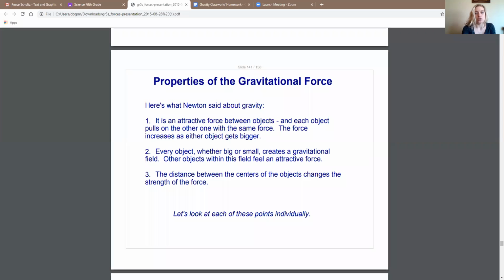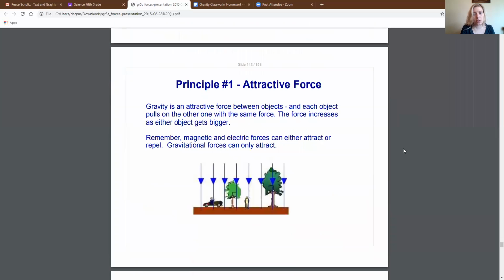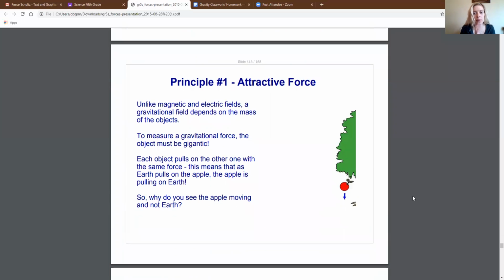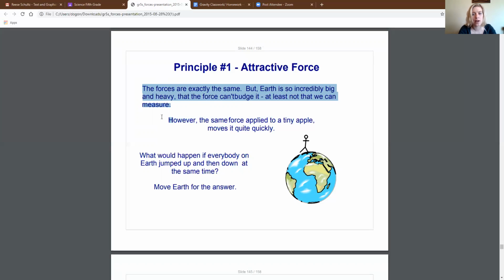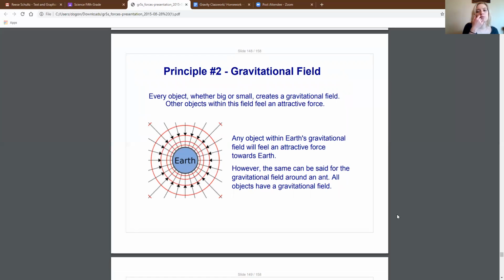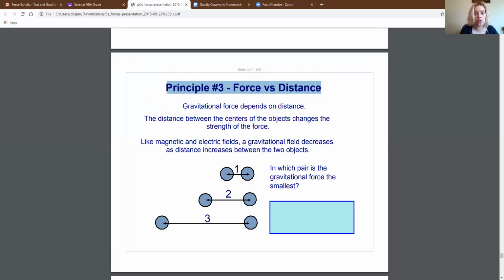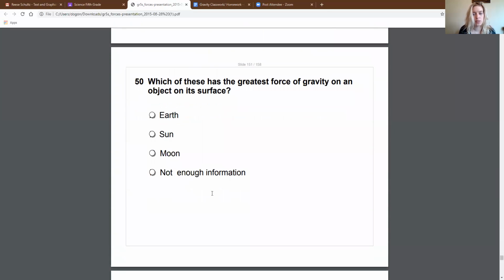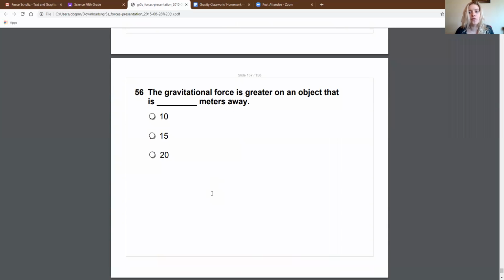Properties of Gravity